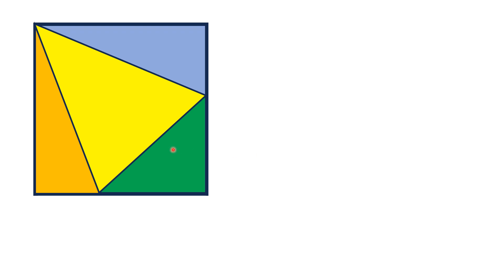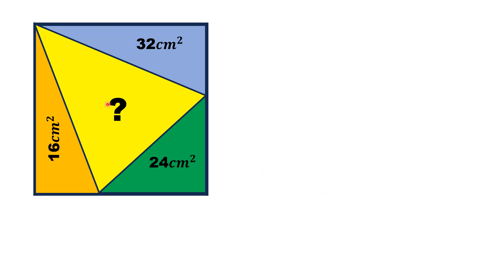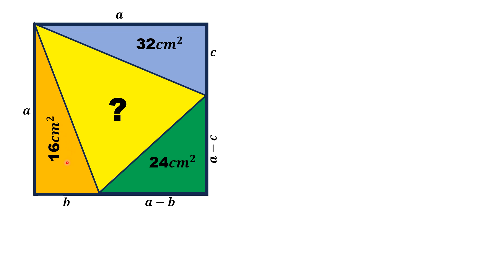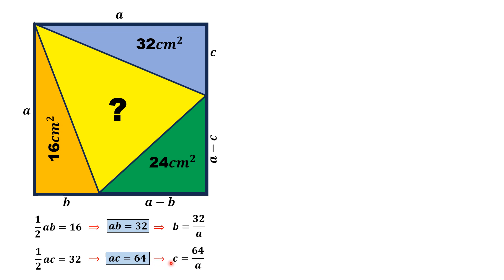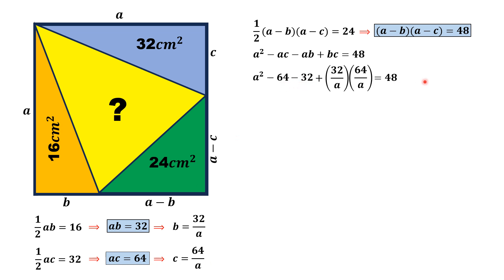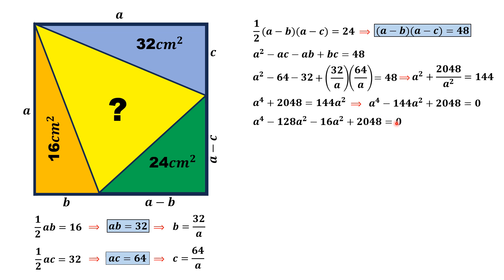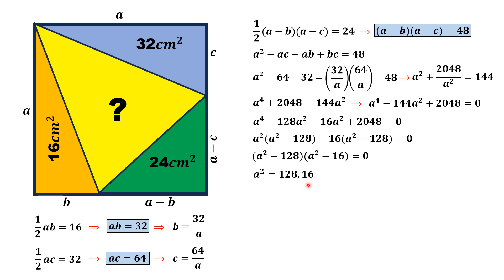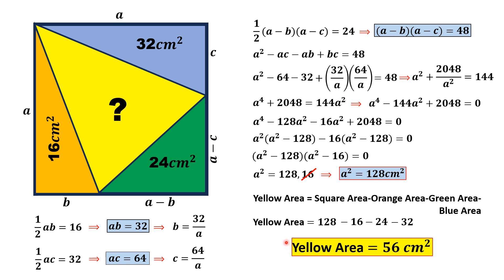Mind bending yellow area puzzle involving square and triangles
In this video, a square having four portions orange, green, blue and yellow is given. Each portion except yellow is a right triangle. The areas of three right triangles orange, green and blue are given. By this limited data we have to find the Area of Yellow shaded region. In this video, we have solved the given problem and give a step by step explanation up to unveiling the solution. I hope by this video you will find a good solution of the problem.

Yellow area puzzle
Square and triangles
Puzzle solving
Geometry challenge
Brain teaser
Math puzzle
Logic problem
Puzzle explanation
Visual problem-solving
Critical thinking
Puzzle game
Mind bender
Problem-solving skills
Geometry mystery
Triangle puzzle
Square puzzle
Puzzle tutorial
Riddle solving
Math challenge
Puzzle breakdown